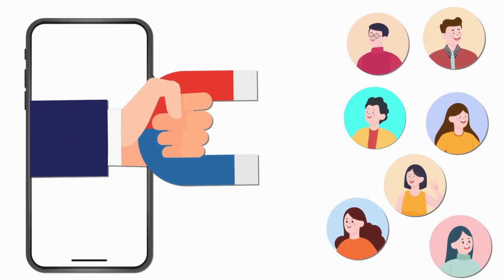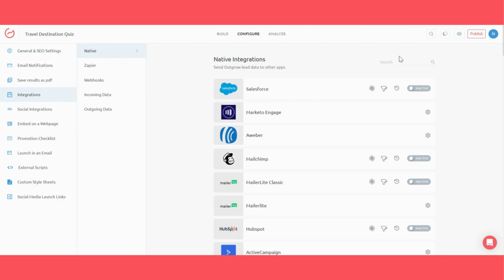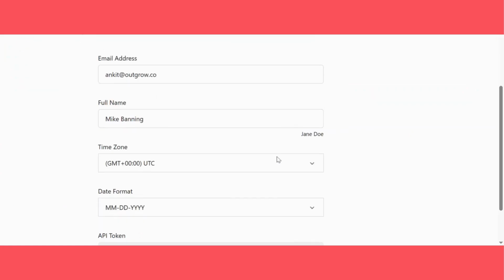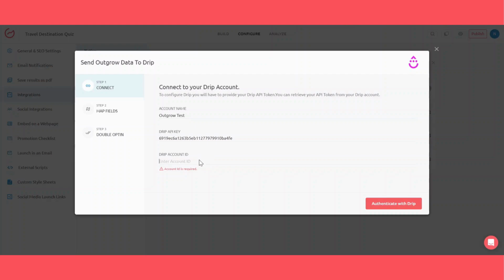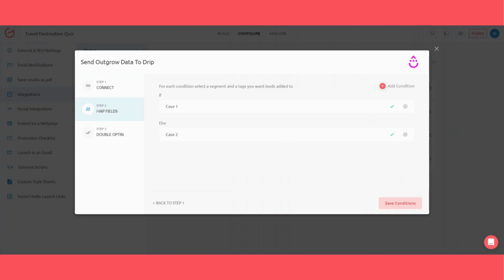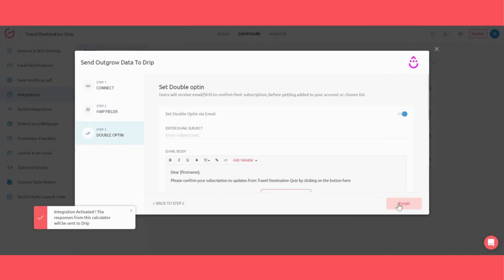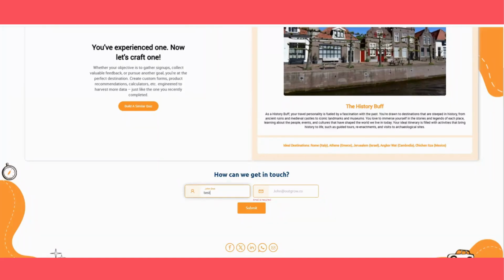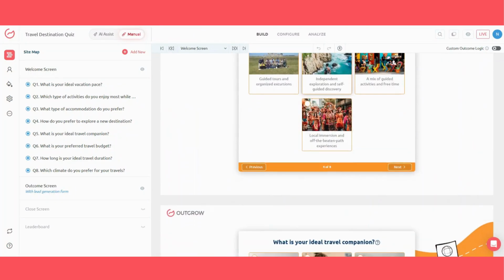Outgrow + Drip: Your Lead Generation Gets a Massive Upgrade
Want to connect Outgrow to Drip and automatically send leads into your email marketing and marketing automation workflows?

In this step-by-step Outgrow and Drip integration tutorial, you'll learn how to automate lead generation, lead capture, customer engagement, lead nurturing, and email marketing by syncing Outgrow quiz, calculator, survey, and form submissions directly to Drip.

In this video, you'll learn:
✔ How to connect Outgrow with Drip
✔ How to find your Drip API Key and Account ID
✔ How to authenticate your Drip account
✔ How to configure Drip tags and segments
✔ How to map lead form fields correctly
✔ How to enable visit tracking
✔ How to test lead capture and lead syncing
✔ Best practices for marketing automation and customer engagement

This integration helps businesses automate lead management, improve email marketing campaigns, increase customer engagement, and create a seamless lead nurturing workflow without any manual work.

Whether you're using interactive quizzes, calculators, surveys, assessments, forms, or other lead generation tools, this Outgrow and Drip integration will help you capture, segment, and nurture leads more effectively.

🚀 Start your FREE 7-day Outgrow trial and build high-converting interactive content that captures leads and automatically sends them to Drip.